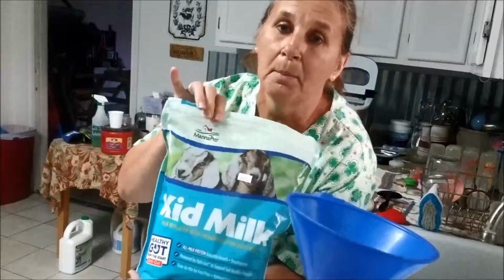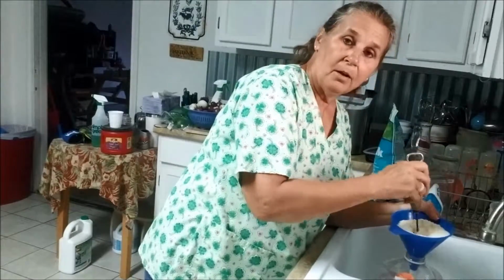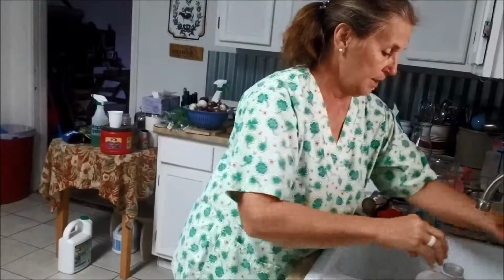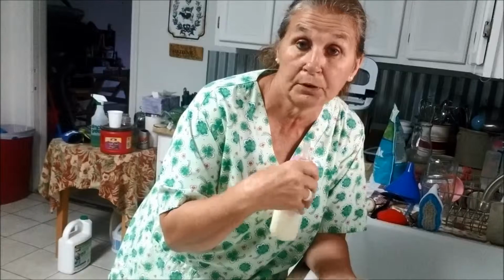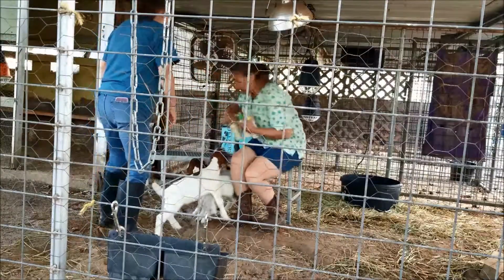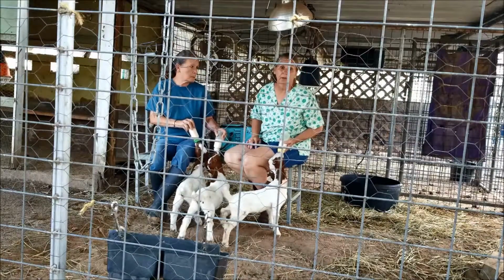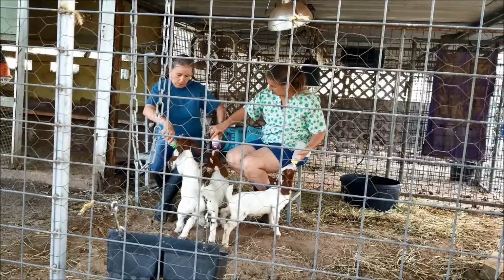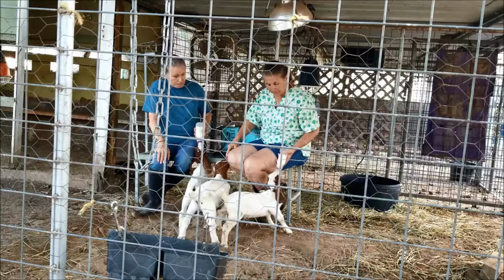Bottle Feeding Baby Goats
I wanted to show you how we bottle feed our baby goats. Also what kind of powdered milk. I had help today with the feeding. It's always nice to have a extra hand.

Send Snail Mail to:
Tailspin Farms
2273 FM 1681

About Tailspin Farms
Hello, we are Stace & Margarita.

My husband Stace and I would like to welcome you to our farm “Tailspin Farms”!

Tailspin Farms is Family Owned and Operated in Stockdale Texas.

Over the years (decades) my husband Stace and I have always had a working ranch. Now we own Tailspin Farms. Both Stace and I grew up with Livestock mostly cattle. We love the simple life of a farm/homestead. I would have to say I think we will always have livestock. Our critters keep us young. They have a way of changing up a daily schedule.

Faith, Family, and Love we started raising Boer Goats and Nubian Goats in 2012. We have learned so much about the goats in just a short time. We would like to share with you about our daily journey and caretaking of our livestock.

In this site, we want to share all our personal experiences that is backed up by expert veterinary advice, and mentor advice. Over the years (decades) I have learned so much from some very knowledgeable people. They have forgotten more than I would ever know. All of them have hands-on experience.